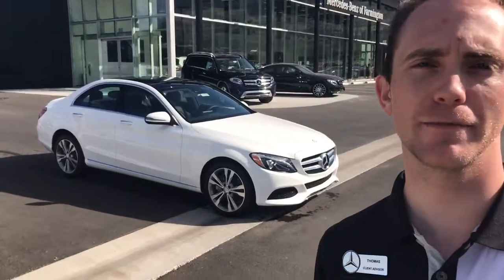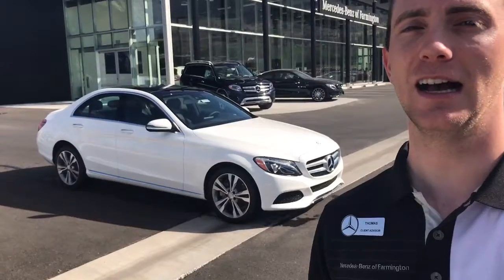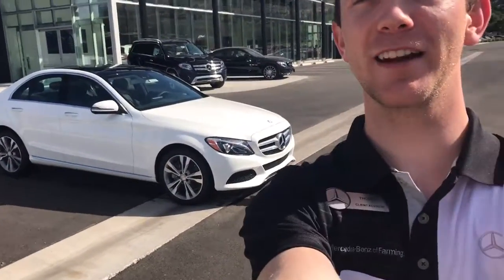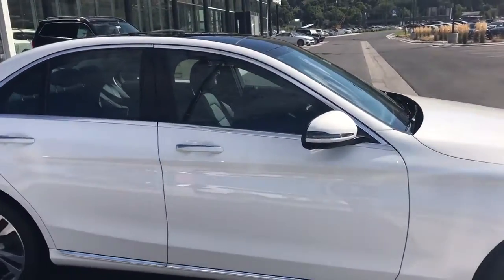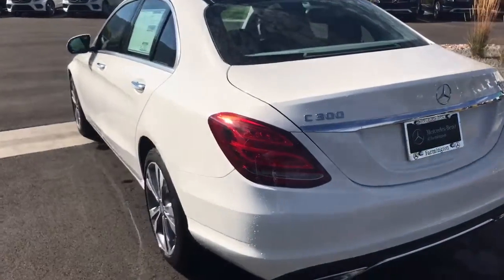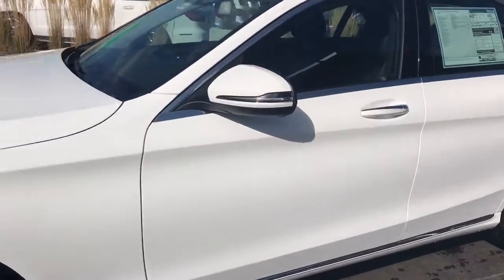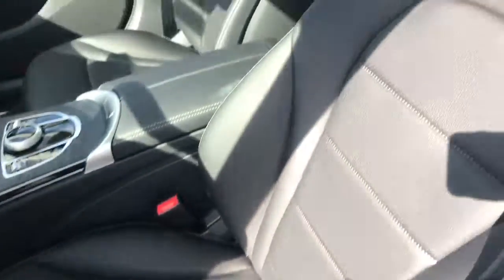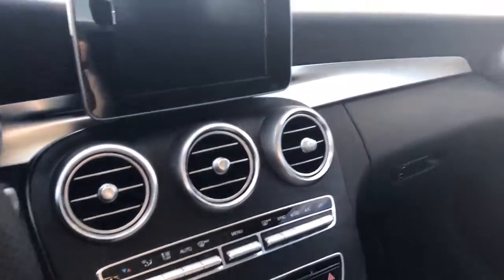Randi, 2017 C-Class, 5M70398